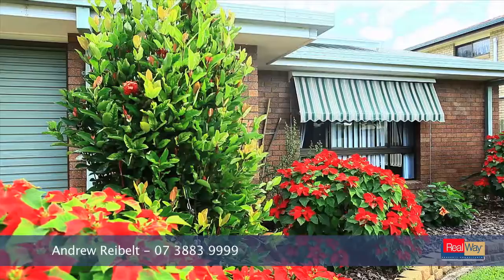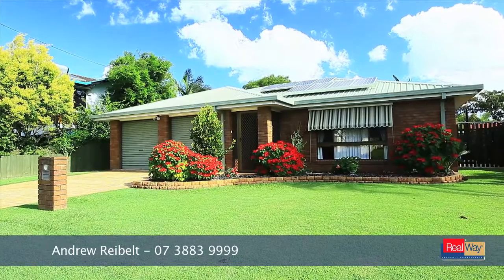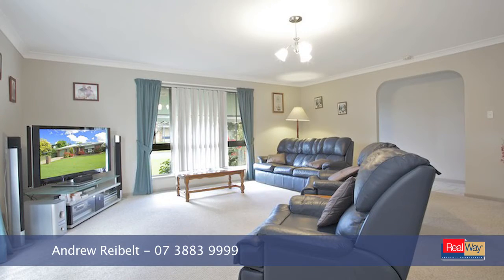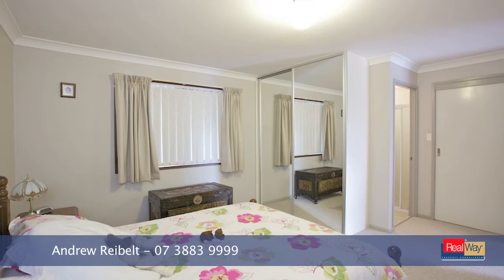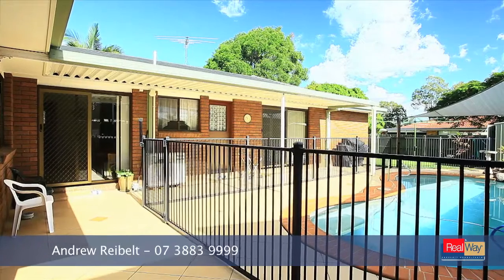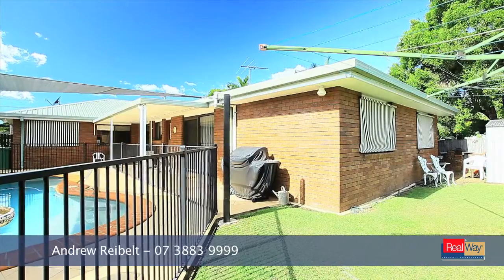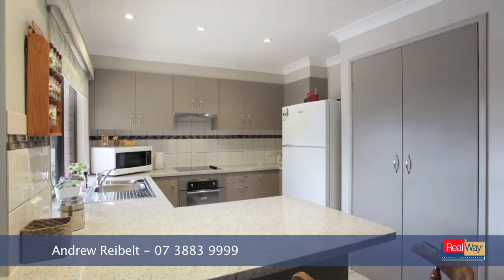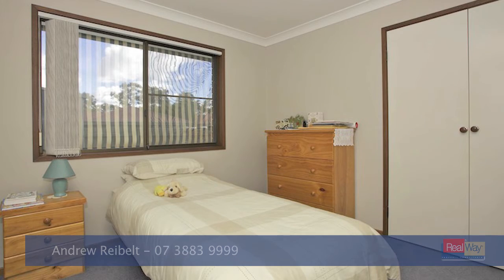Redcliffe Real Estate - RealWay Property Consultants - 9 Tequila St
Redcliffe Gardens - Immaculately Presented - Park Outlook!

This immaculately presented three bedroom plus study brick veneer home is truly a walk in, put your feet up and relax proposition!

The house itself has two separate living areas, currently configured as two lounge/family rooms, plus a meals/dining area off the modern kitchen.

The master bedroom is huge, with an ensuite to match, and a his and hers wardrobe, so no-one misses out!

The outside area is any man's dream - a low maintenance but useable lawn area; a fully tiled undercover entertaining area; a heated inground pool; a fully tiled side access area which would house a camper trailer; and the peace de resistance - TWO sheds, one which is fully tiled and with power!

If this property isn't sold to you yet, please consider the following features -  fully fenced; security sliding doors throughout; remote double garage; steel frame; colourbond roof; solar panels; air conditioning; water tank; vertical blinds throughout; and a neutral colour scheme to make your own.

This is a fabulous location in a quiet street, a massive park directly opposite, and within walking distance to the Leagues Club, shopping centres and public transport.
First in will be most impressed - don't miss the opportunity to make this house your next home.

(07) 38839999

"Sustainability Declaration available on Request"